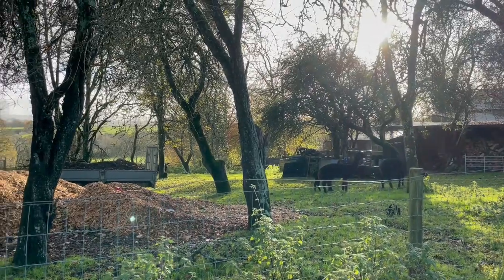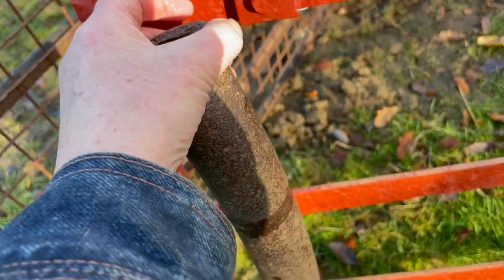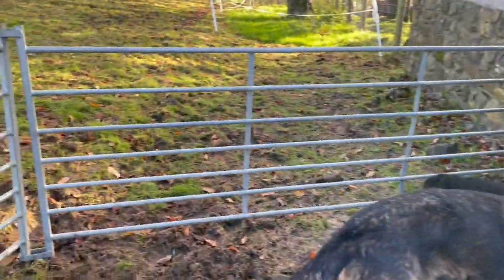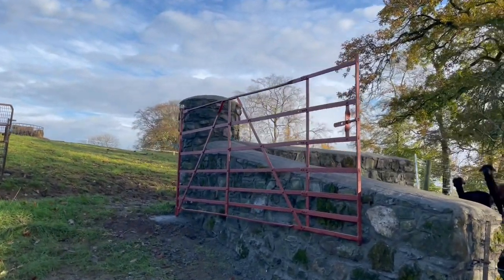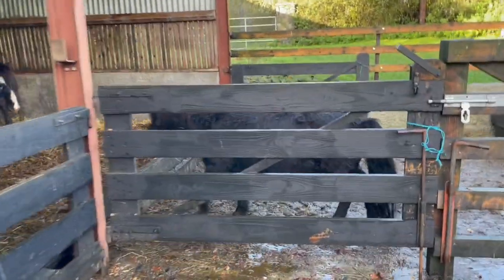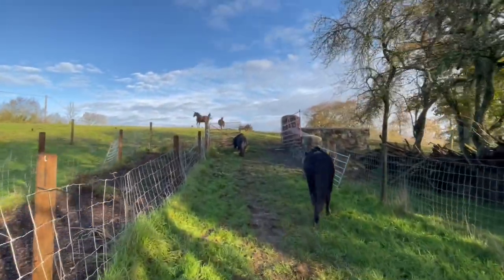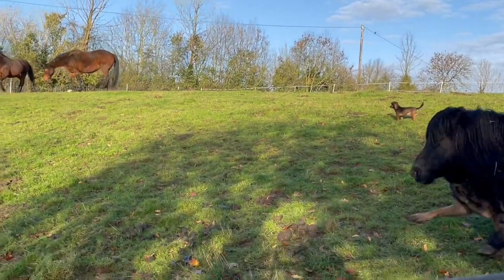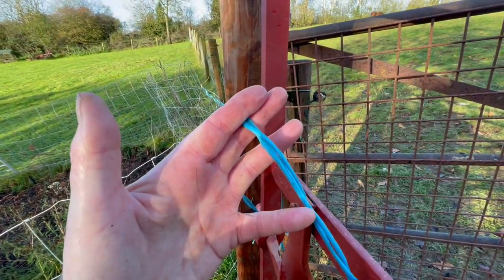I use my new very old gate for the first time to release the horses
The horses gallop out very happily into field full of sunshine. Including Miss DailyRose, who does pause for a nibble before she goes from a romp.